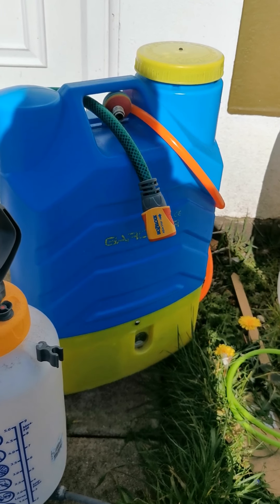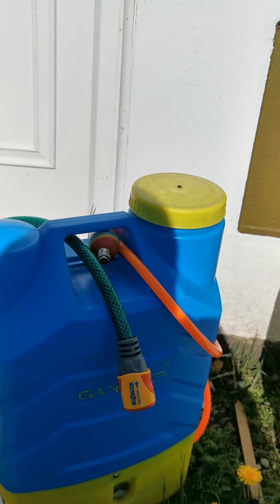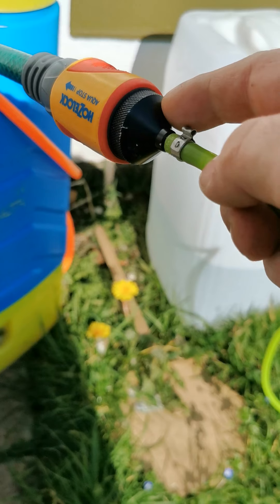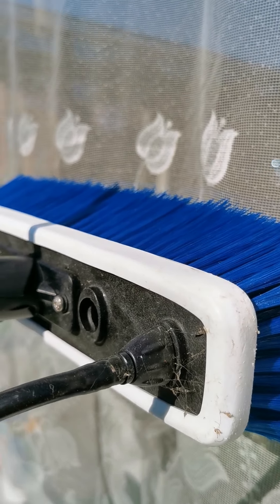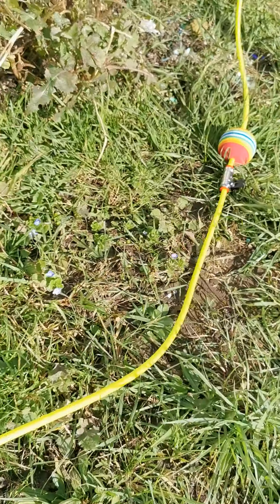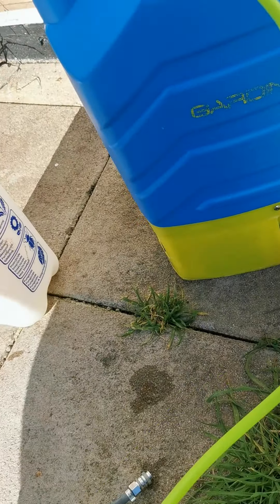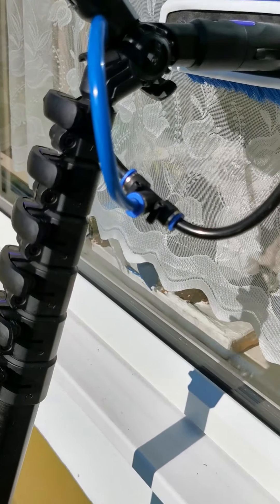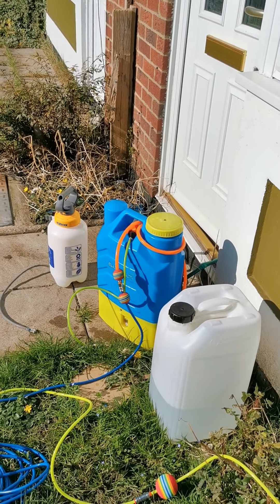Just starting out in waterfed pole window cleaning.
Help and tips just starting out,